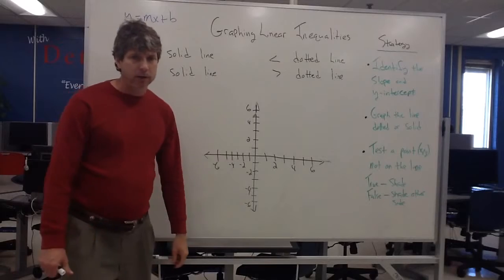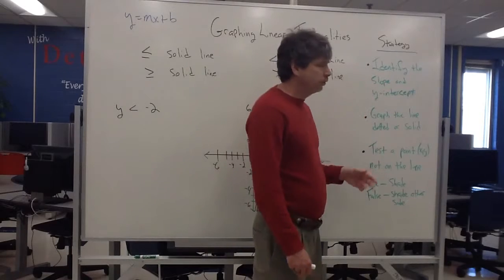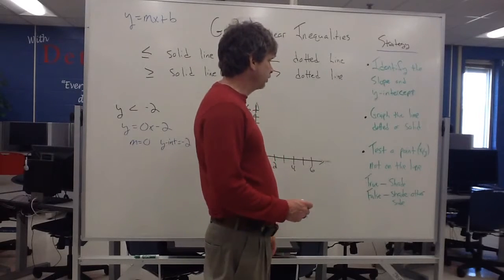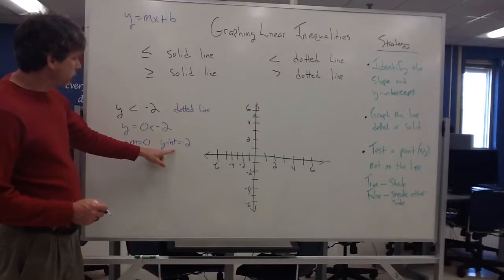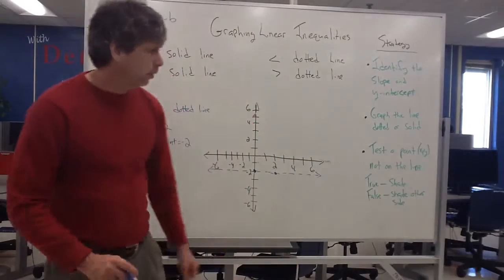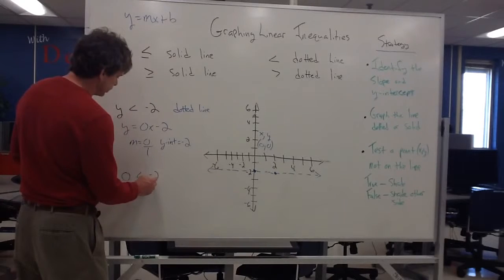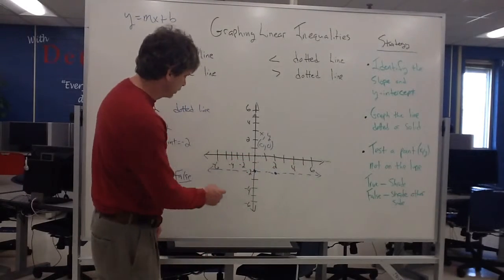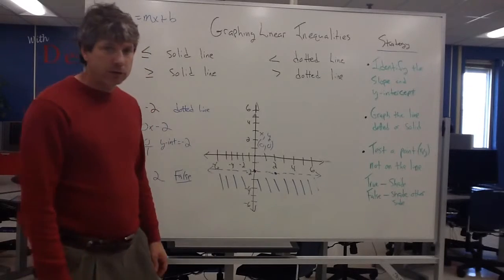23b Graphing Linear Inequalities